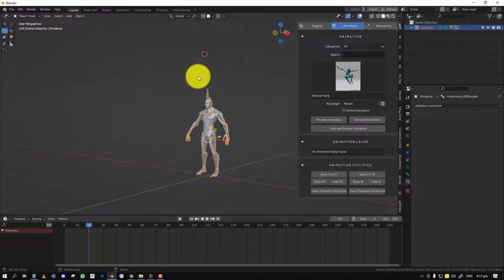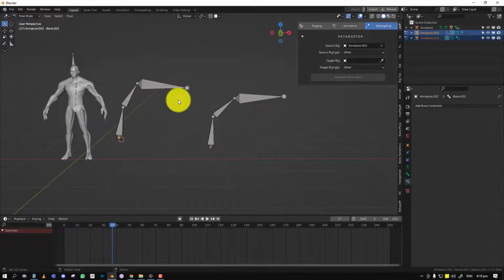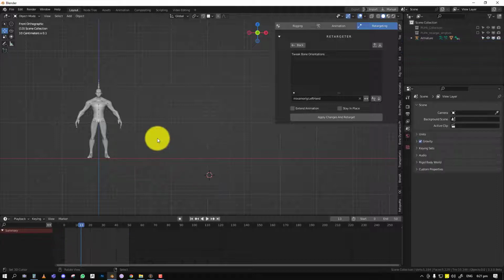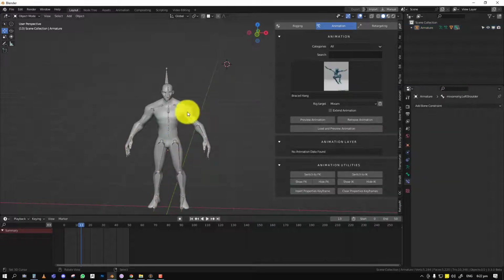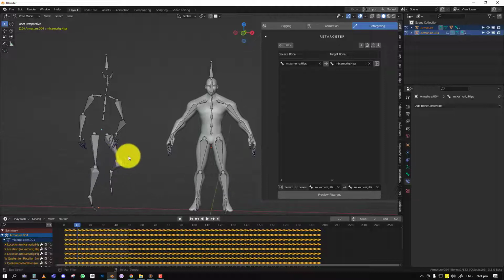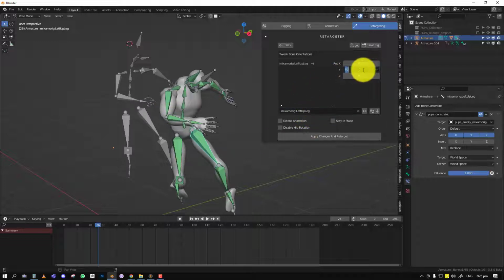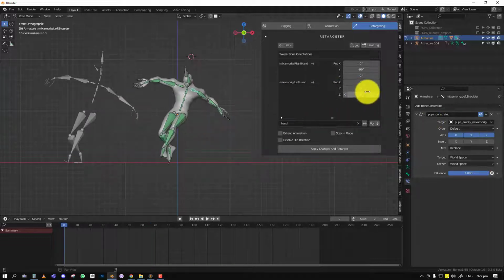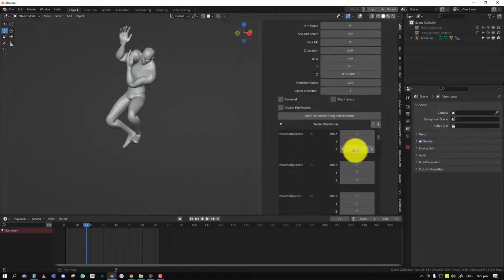(Retargeter tutorial) PuPA ANIMATE PRO for blender